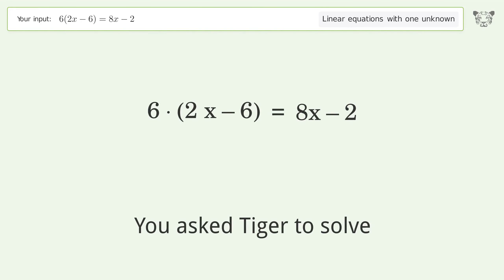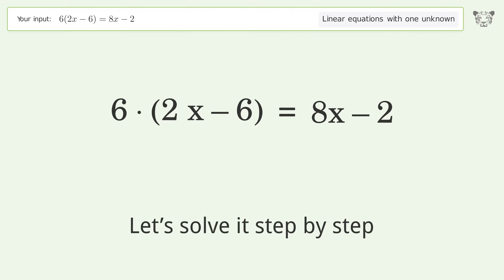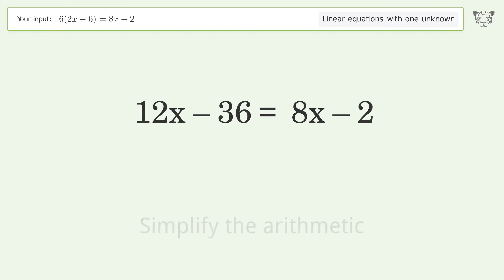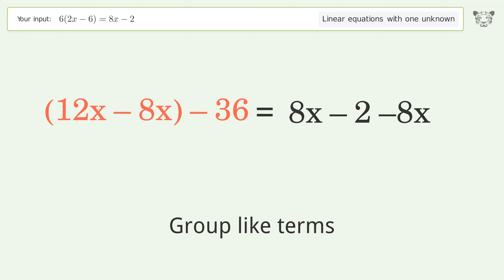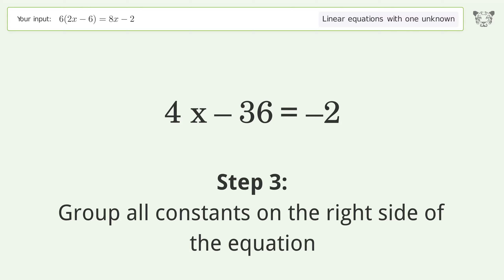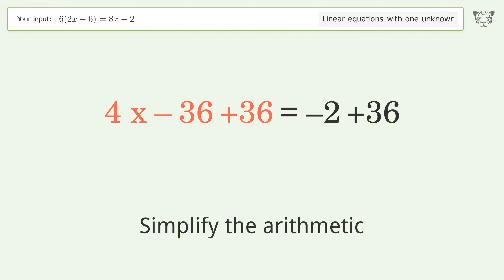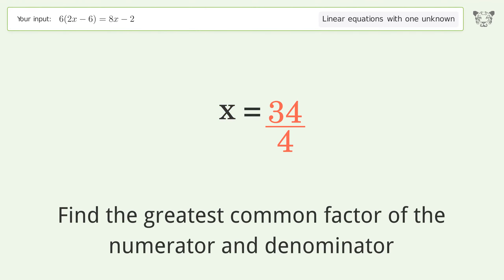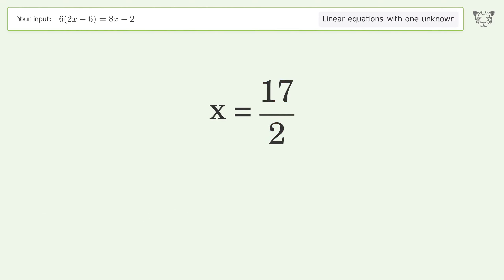Solve 6(2x-6)=8x-2: Linear Equation Video Solution | Tiger Algebra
Struggling with 6(2x-6)=8x-2? Watch our step-by-step video on Tiger Algebra to master this linear equation effortlessly. Also check out for more tips and tricks for dealing with linear equations with one unknown